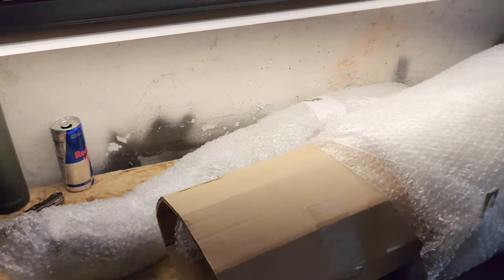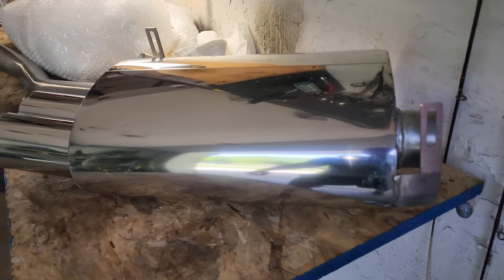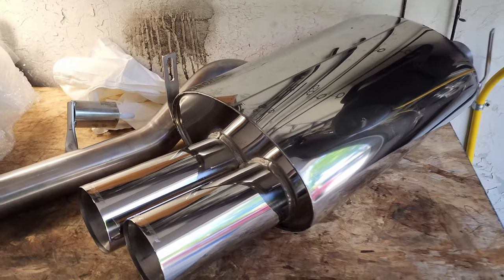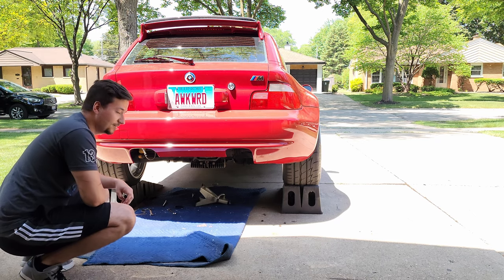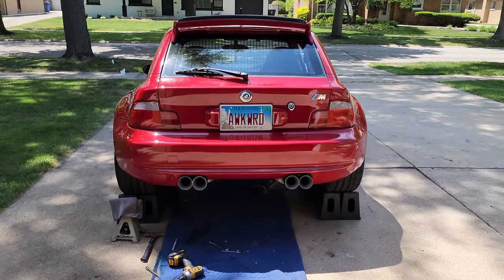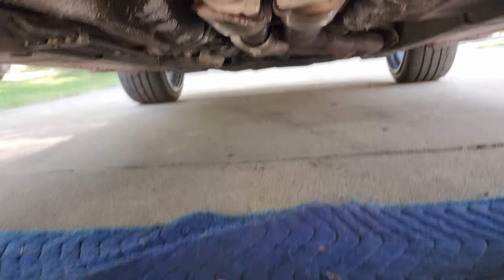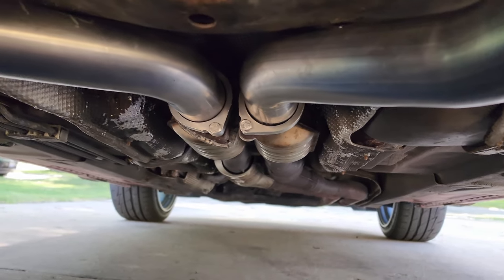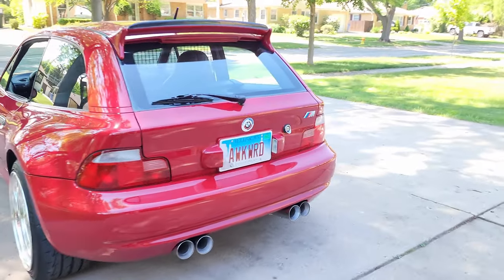BMW Z3 M Coupe Gets An Eisenmann Race Exhaust (S52)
I put Eisenmann Race mufflers on my S52 clownshoe and they sound alright brother.

Gobbless
-Hoss

Thumbnail Picture Creds: IG @slobo.media

Witewee clownshoe